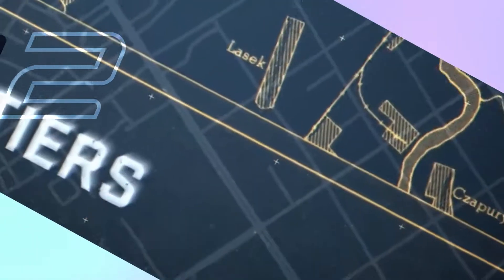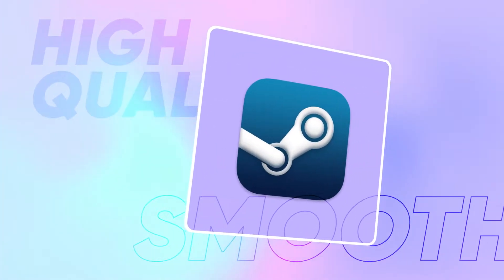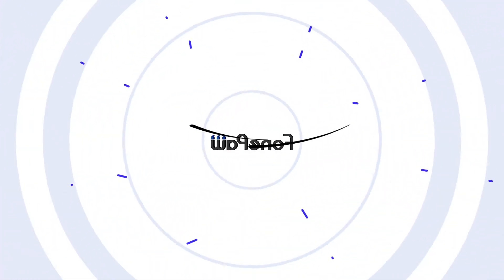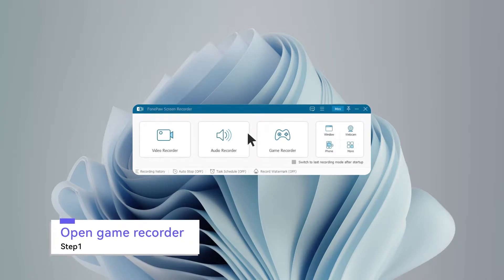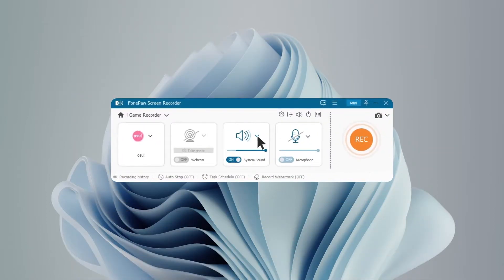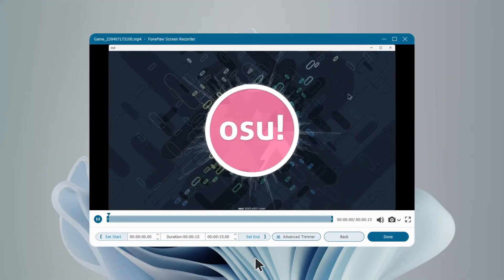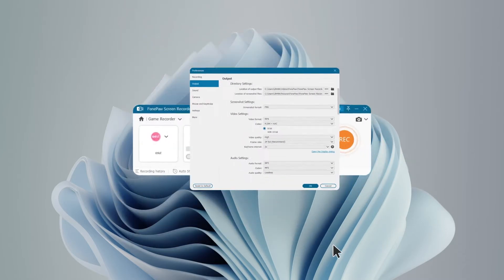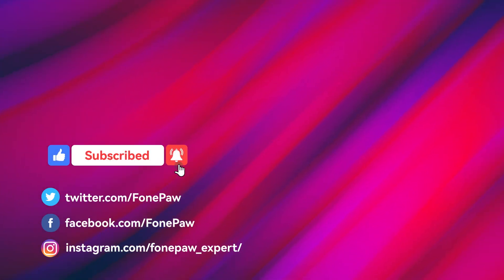How to Record on Steam WITHOUT LAGGING | Record Gameplay on Steam&Record PC Games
In this video, we will show you how to record gameplay on Steam in high quality while maintaining a smooth gaming experience. Record video on steam without lag and watermark, or record gameplay and pc games using this tool!

✅Timestamp
0:00 Intro
0:26 What about Xbox Game Bar?
0:37 Other Choice
0:50 Step 1. Open game recorder
0:58 Step 2. Customized recording Settings
1:15 Step 3. Start Recording
1:22 Step 4. More Settings

✨Why choose FonePaw Screen Recorder?
- Record anything on screen with audio and webcam
- Build-in 20+ recording functions (game recorder, window recorder, etc.)
- Record videos for any scenario (tutorials, meetings, and more)
- Trim, compress, merge, and convert videos without hassle